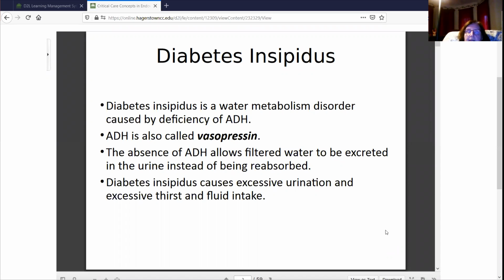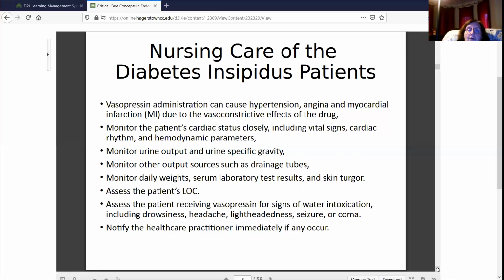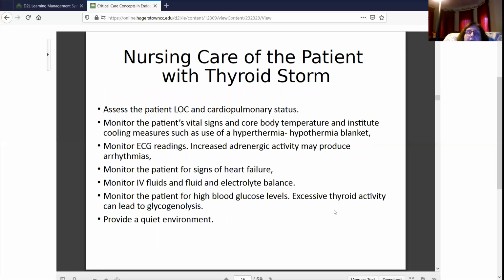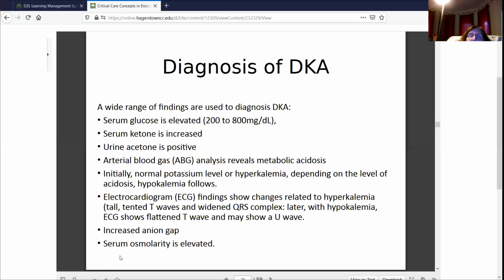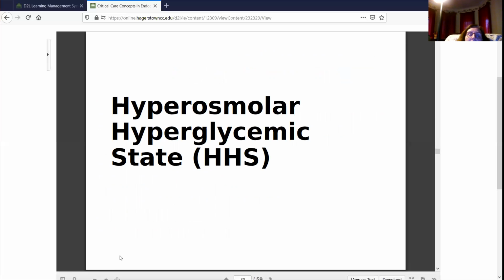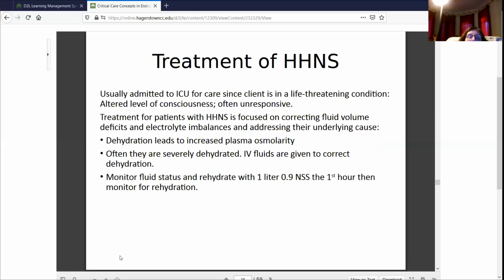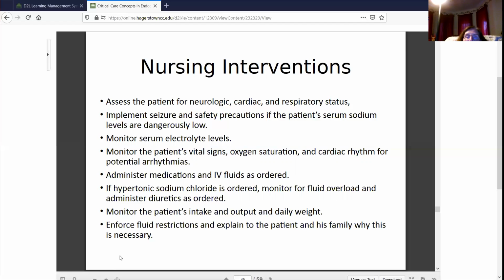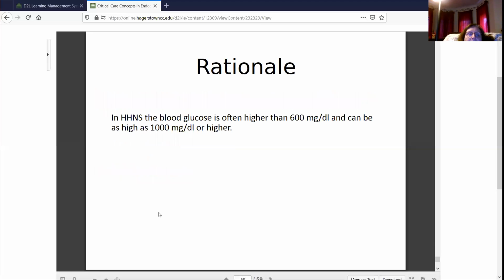Critical Care Concepts in Endocrine